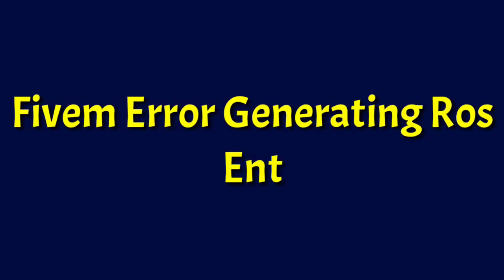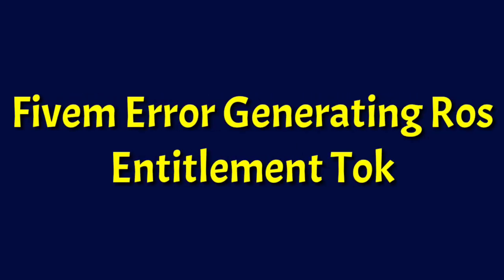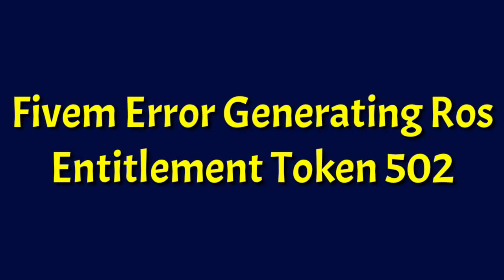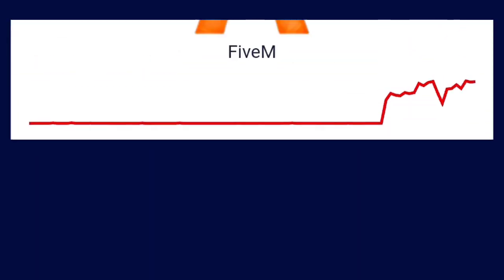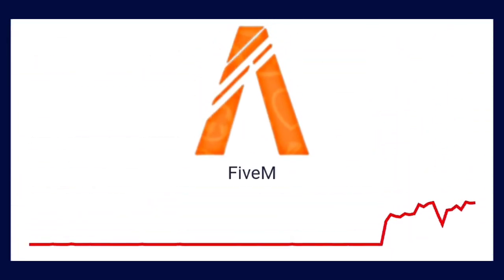Fivem Error Generating Ros Entitlement Token 502 | Fivem Server Down Today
Topics Covered:-
fivem error generating ros entitlement token 502
fivem error generating ros entitlement token 502 fix
error generating ros entitlement token 502
error generating ros entitlement token 502 fivem
fivem error 502 fix
fivem error 502
fivem error
fivem down
fivem server down
fivem not working
fivem not opening